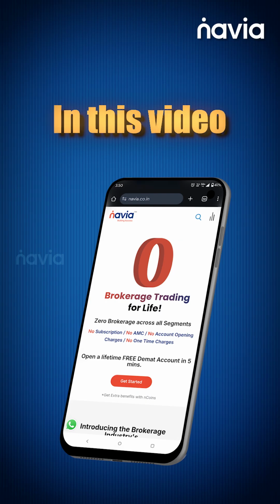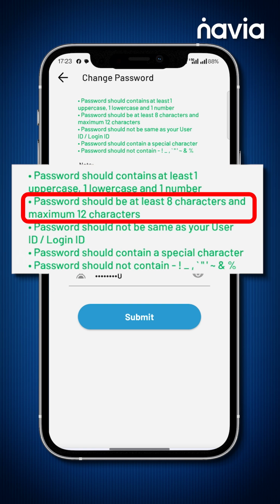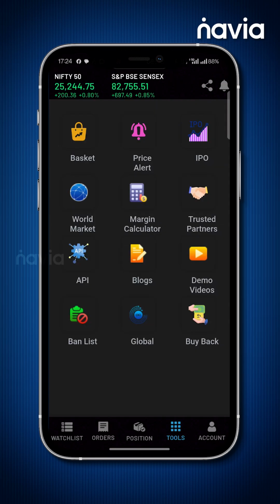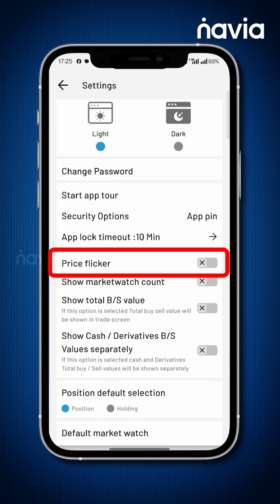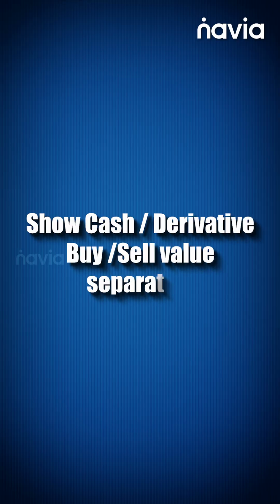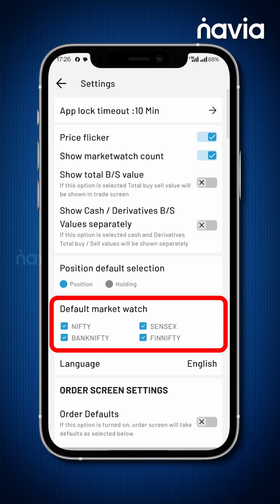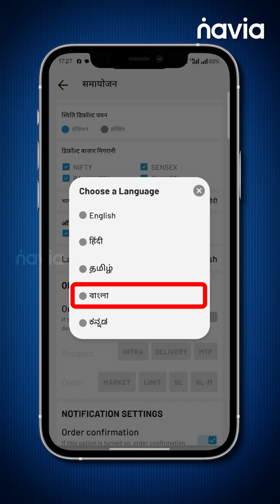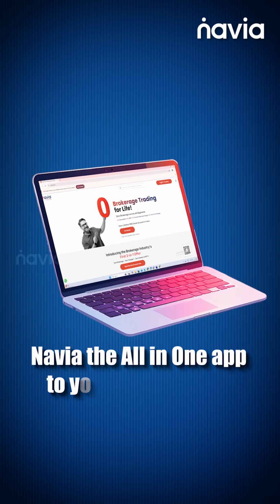Customize Your Settings in Navia App for Easy Trading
Learn how to fully customize the Navia All-in-One – Zero Brokerage App!

In this step-by-step tutorial, we’ll guide you through the powerful customization features that help personalize your trading experience and improve user comfort.

0:00 - Introduction
0:17 - Change your login password with secure rules
0:48 - Start a guided app tour
0:53 - Switch between Light and Dark Mode
1:06 - Change authentication method
1:17 - App Lock Time Out
1:31 - Price Flicker
1:40 - Show Market Watch Count
1:50 - Show Total Buy/Sell Value
2:05 - Show Cash/Derivatives and Buy/Sell Value Seperate
2:20 - Position Default Selection
2:28 - Default Market Watch
2:45 - Toggle order confirmation pop-up
2:54 - Change Language
3:04 - Trade Notification
3:15 - Activity Sorting

Navia Markets Ltd. | SEBI Regn. No. INZ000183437
NSE, BSE, MCX Member | CIN: U65993TN1994PLC029097
Regd. Office: Ganga Griha, 9/1, Nungambakkam High Road, Chennai – 600034